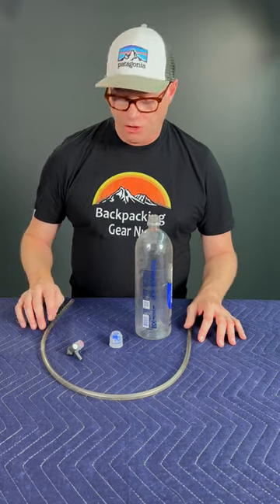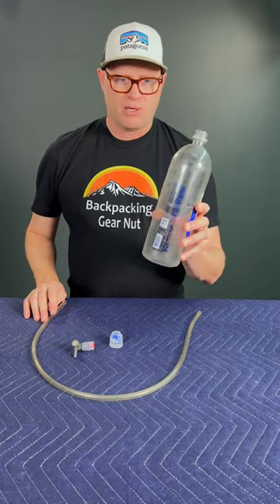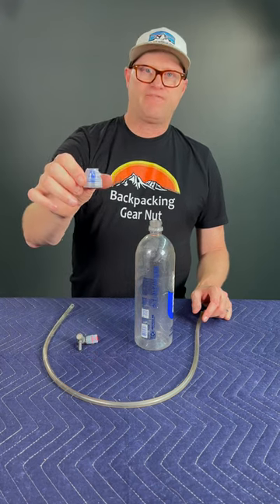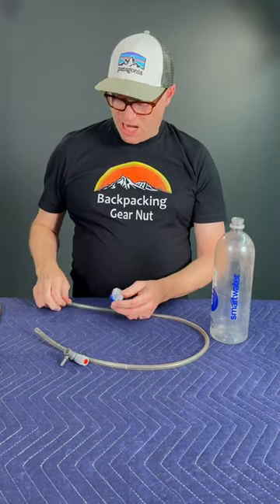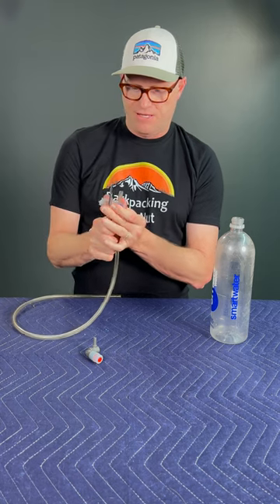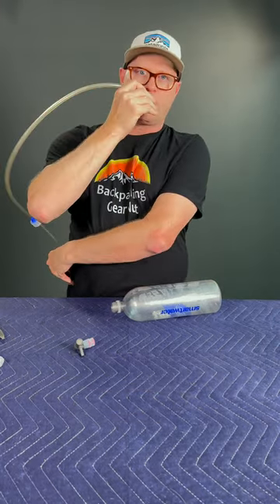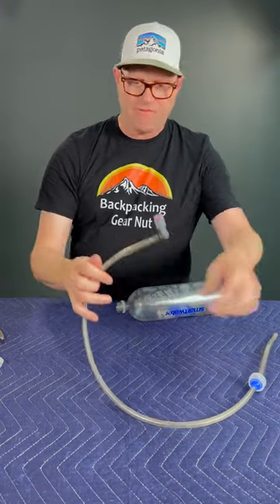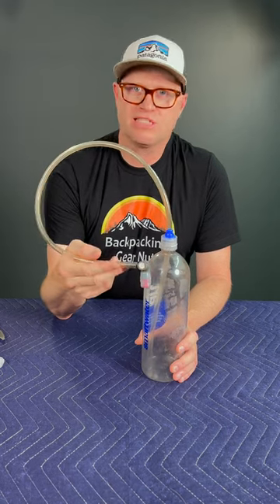"Ultimate Backpacking Hack: DIY Smart Water Bottle Drinking Tube Conversion"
This video brings you the ultimate backpacking hack: a DIY Smart Water Bottle Drinking Tube Conversion. Join us as we demonstrate how to convert your regular water bottle into a convenient drinking tube system, perfect for all your outdoor adventures.

Our step-by-step tutorial will guide you through creating this ingenious DIY solution. No more struggling to drink from your water bottle or wasting time unscrewing the cap while on the move. Our Smart Water Bottle Drinking Tube Conversion will make hydration effortless and efficient.

Why spend a fortune on expensive backpacking gear when you can create your own innovative solution? You can transform your regular water bottle into a practical and versatile hydration system by utilizing readily available materials and a few simple tools. This hack not only saves you money but also reduces the weight of your backpack.

Stay hydrated and avoid dehydration risks with our Smart Water Bottle Drinking Tube Conversion. You can easily attach the drinking tube to your backpack or shoulder strap for quick access, ensuring you stay hydrated throughout your hiking, camping, or any outdoor activity. Our conversion technique is designed to fit most standard water bottles, making it accessible to all backpacking enthusiasts.

No special skills are required, making this DIY project suitable for everyone. Following our clear instructions and using common household items, you can customize your drinking tube conversion to meet your needs. Whether it's adjusting the length, size, or positioning, this video will offer tips and insights to make your DIY creation perfect for you.

Join us in this adventure as we equip you with knowledge and inspire you to think creatively about backpacking hacks. Our channel is dedicated to empowering outdoor enthusiasts like you to embrace the do-it-yourself spirit and find innovative solutions to enhance your outdoor experiences.

So, grab your tools, gather your materials, and let's dive into this exciting project together.